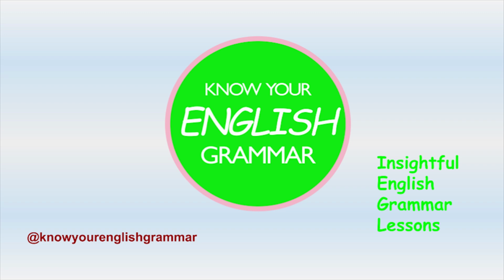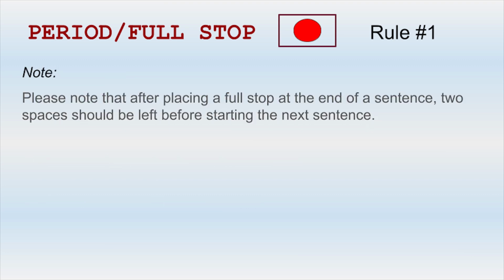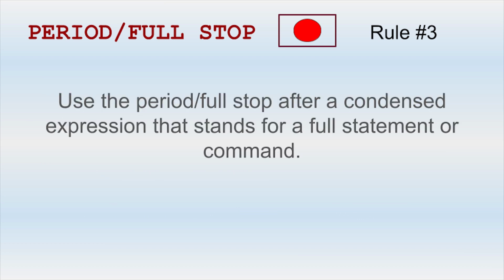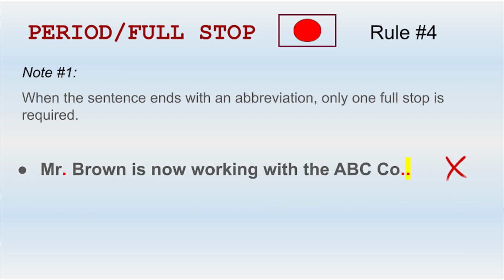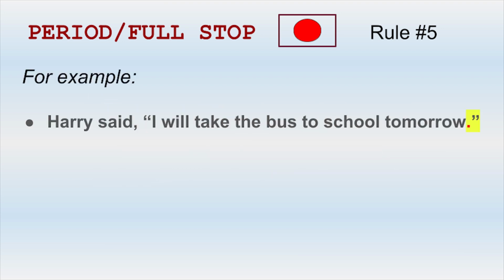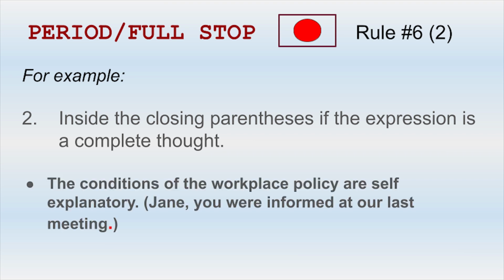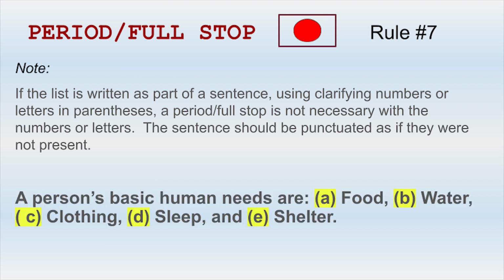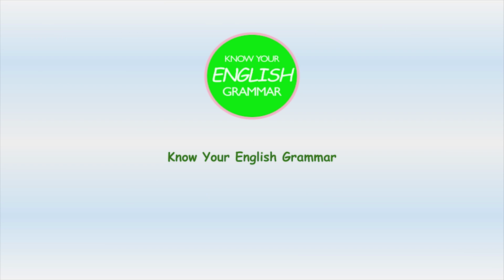Period or Full Stop || Advance Punctuation Rules || How to use the Period or Full Stop Correctly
The period or full stop is the most basic of all the punctuation marks, but it is used incorrectly at times.  In this comprehensive masterclass, I will teach you how to place the period or full stop correctly in declarative and imperative sentences, how to use it with quotations and parentheses, with abbreviations and condensed expressions, and in tabulation, money amounts and decimals. Please watch to the end of this video and if you have questions, please leave them in the comments section.

⏰Time Stamps
00:00 Introduction
01:21 - Rule 1 - Declarative Sentences
02:23 - Rule 2 - Imperative Sentences
03:40 - Rule 3 - Condensed Expressions
04:18 - Rule 4 - Abbreviations
06:16 - Contractions
06:54 - Rule 5 - Direct & Indirect Quotations
07:35 - Rule 6 - Parentheses - Complete & Incomplete Thoughts
09:20 - Correction to the introductory sentence
09:42 - Rule 7 - Tabulation
11:20 - Rule 8 - Money Amounts and Decimals